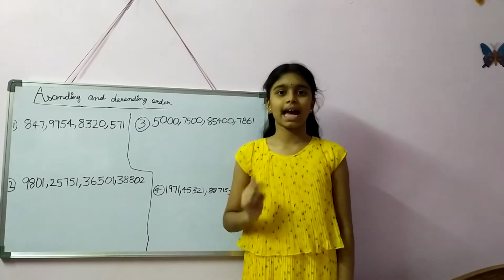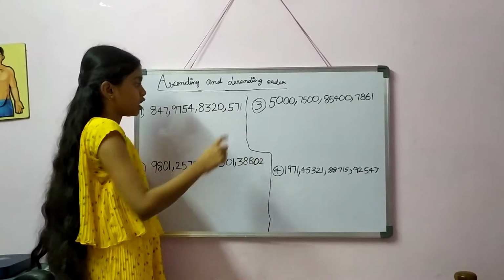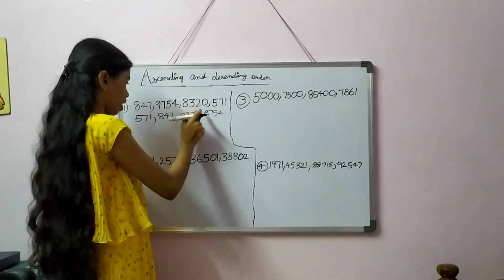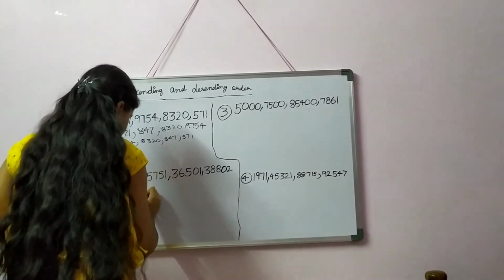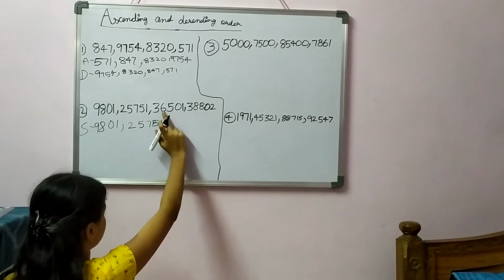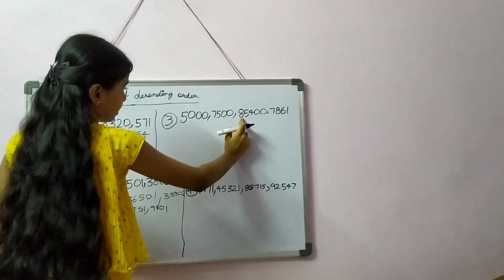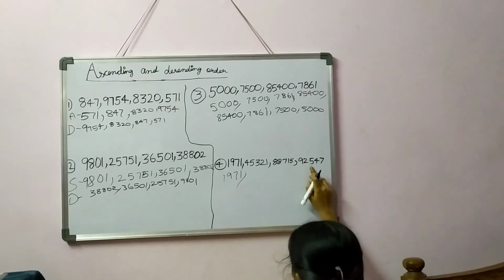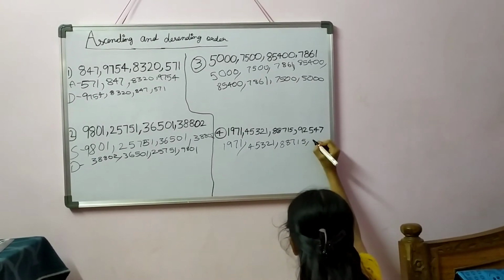Ascending and descending order GRADE 5,6( NCERT)